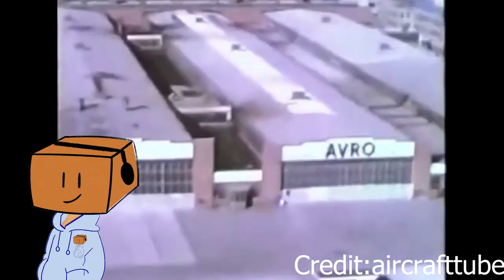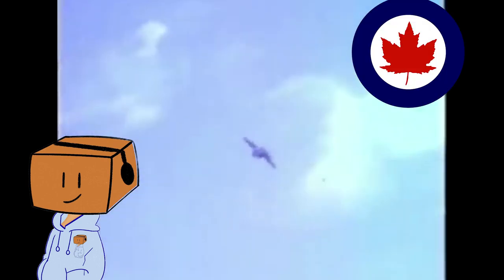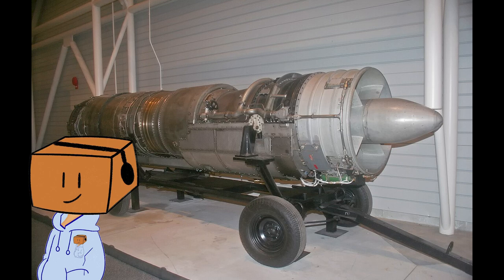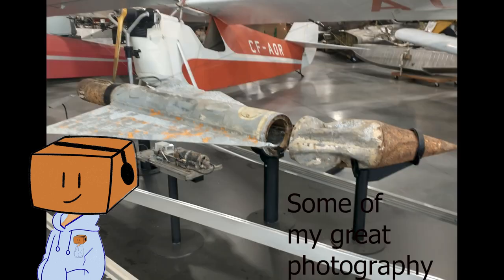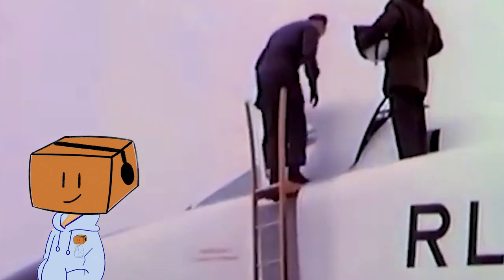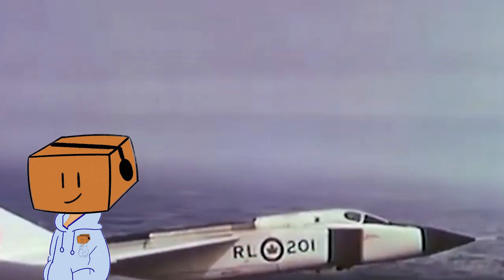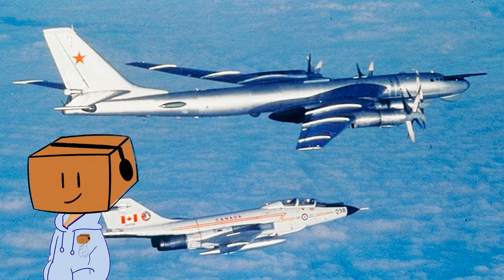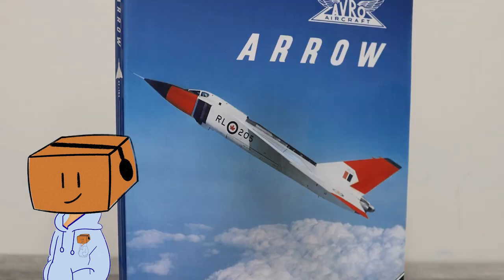Canada's greatest creation. The story of the Avro arrow